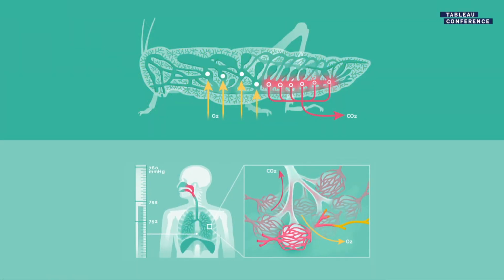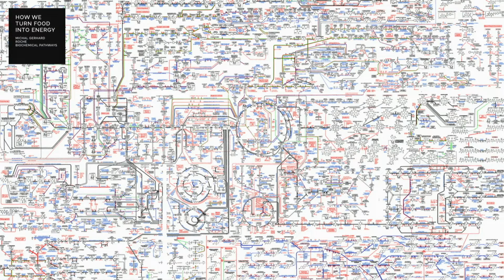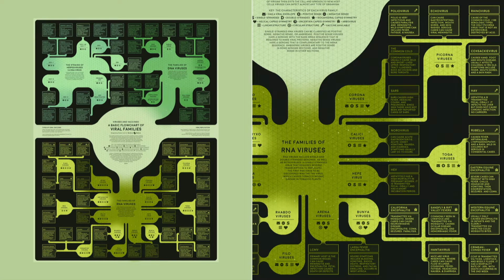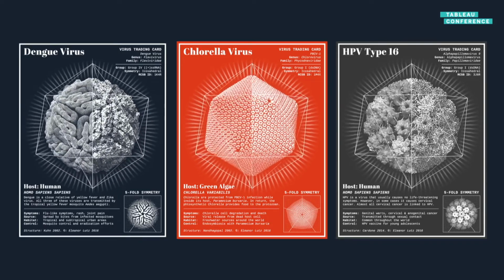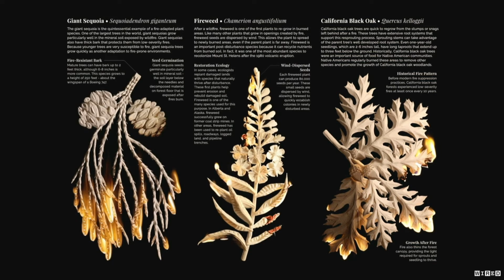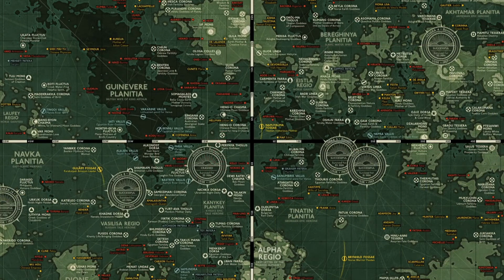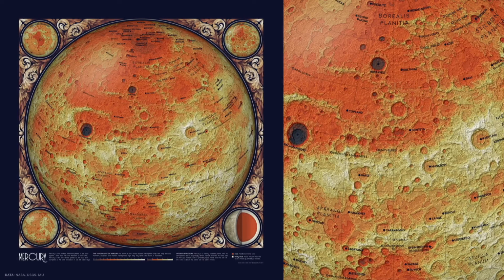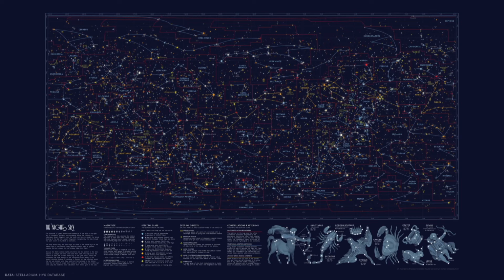Storytelling with Science: Communicating Complex Data Using Design Solutions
Science communication projects range in scale from the astronomical to the microscopic. As a science designer, I’ve created a map of 18,000 asteroid orbits, illustrated the development of human embryos, and set paper sculptures on fire to visualize California wildfires. Although the themes and techniques are vastly different, each project revolves around three major goals: evaluating data, understanding the audience, and combining both interpretations to share important science stories. In this session I’d like to talk about some of these overarching challenges and opportunities in science communication, including solutions for messy data, designing for different audiences, and developing a cohesive design style for expansive projects.